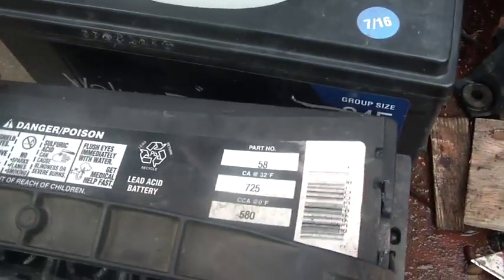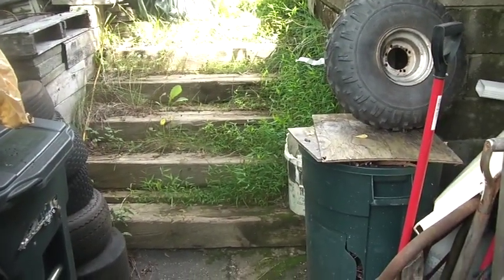Reviving a sealed lead acid car battery, 1996 Ford Ranger Battery died,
8_23_2017, Reviving a sealed lead acid car battery, 1996 Ford Ranger Battery died, truck is not used much, used locally mostly, not good for keeping a battery charged, pried the sealed top off the battery, filled the individual cells, now charging it completely, to floating charge, where all cells are bubbling rapidly, Harvey Spooner, Hoarding Mayhem,